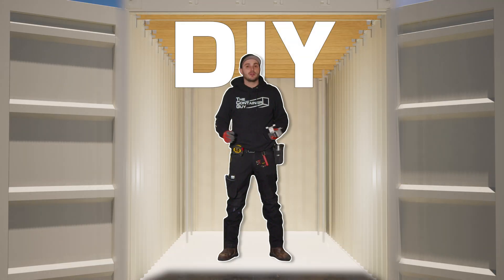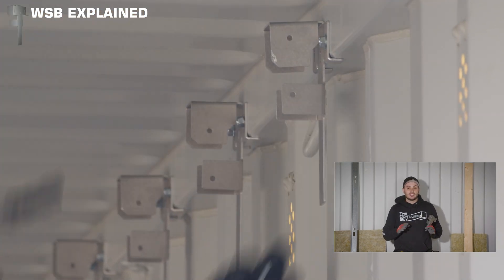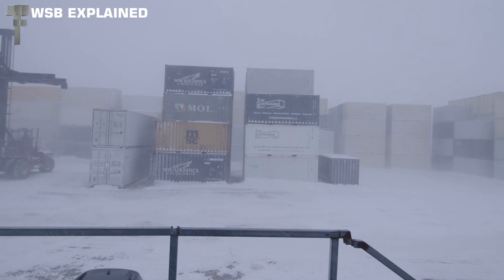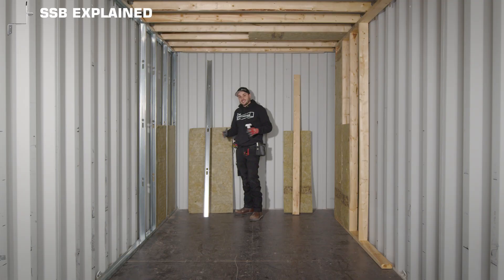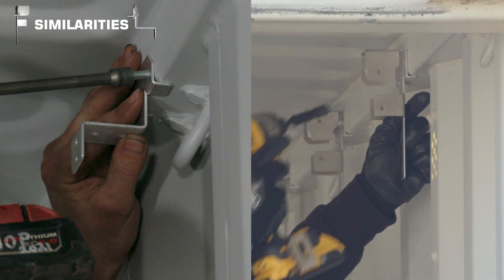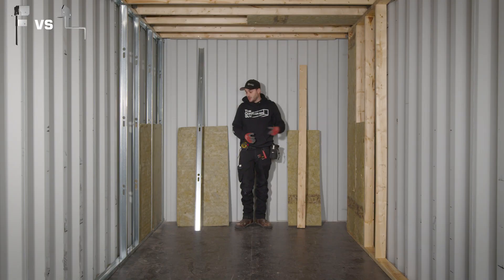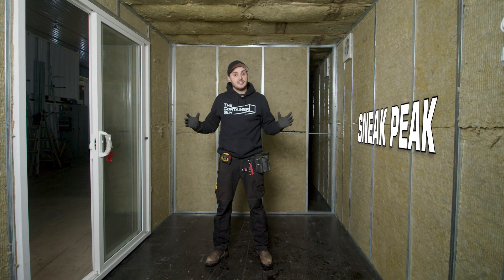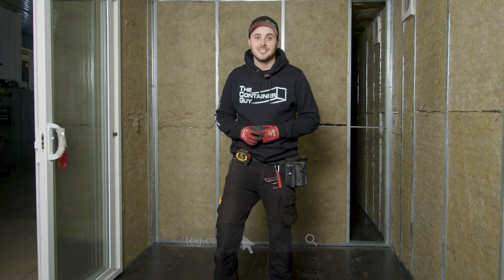Should You Use Wood or Steel Studs In Your Shipping Container?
Looking to modify your shipping container? One of the first things you need to figure out is what material you'll use in your framing. Today, we're going to discuss Wood vs Steel Studs and help you decide which would work best in your build. The best part? Whichever one you decide on, we have the bracket that will make it work!

GET YOUR BRACKETS HERE:
Interior Wood Stud Framing Brackets

CONTAINER SECURITY:
Lock Box w/ CMW 80mm Lock:

VENTILATION:
Big Air Passive Vents:

WINDOW FRAMING KITS:
42" x 30" Side Wall & 48" x 30" End Wall

Chapters:
0:00 How To Frame A Shipping Container
0:45 Wood Stud Brackets (WSB)
2:20 Steel Stud Brackets (SSB)
4:15 Start With The Ceiling Framing
4:55 Wood Studs vs Steel Studs
7:15 Insulation Method For Sound Proofing